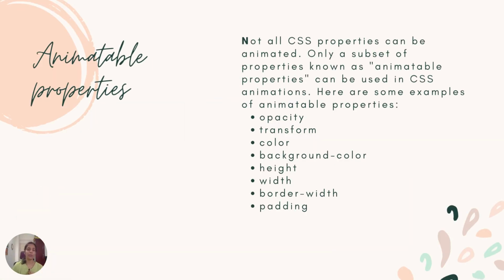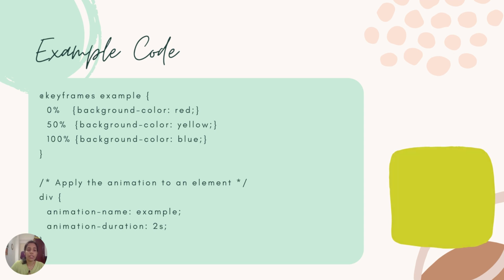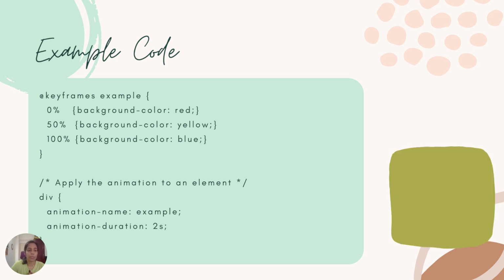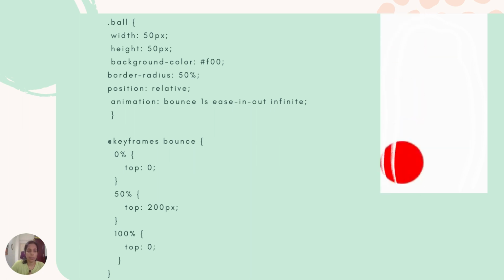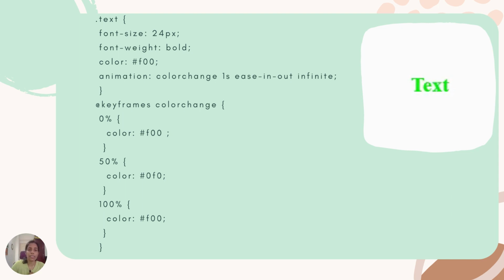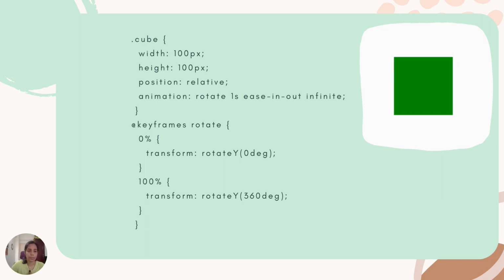Mastering CSS Animations: A Step-by-Step Tutorial for Beginners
Are you looking to enhance your web design skills and create stunning animations? Look no further than this comprehensive tutorial on CSS animations! In this video, we'll walk you through the basics of CSS animations and provide you with step-by-step instructions on how to create your own animations using real-life examples. From bouncing balls to rotating cubes, we'll show you how to take your website to the next level with captivating animations that will impress your audience. Whether you're a beginner or an experienced web designer, this tutorial is for you. Get ready to become a CSS animation pro and elevate your web design game!